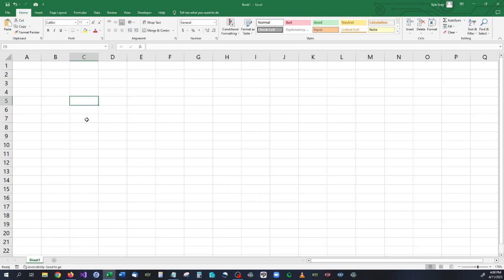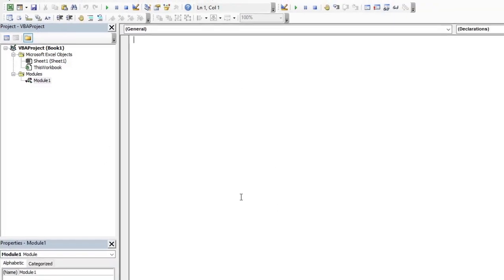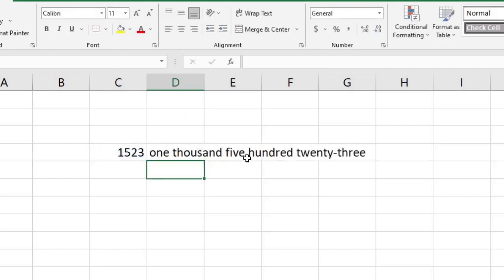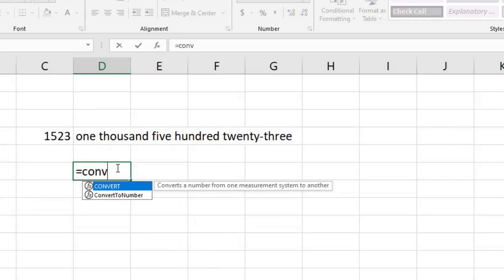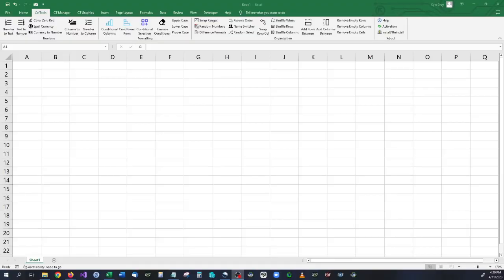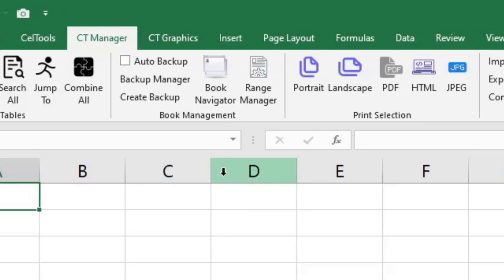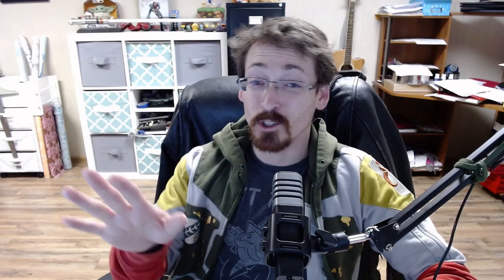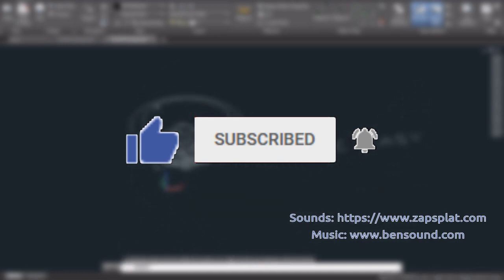The Function Excel Doesn't Know - How To Spell Out Numbers!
In this video I show you the VBA code needed to convert numbers into spelled out text and vice-versa!

This function came from CelTools, the biggest collection of useful functions for Microsoft Excel.

The vba code was too long to post here in its entity, so I put it on our blog!